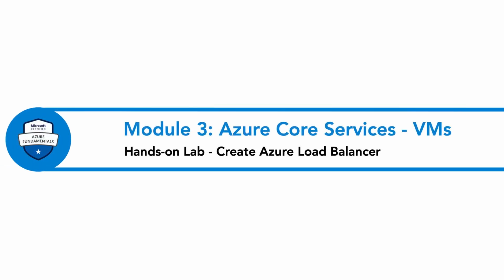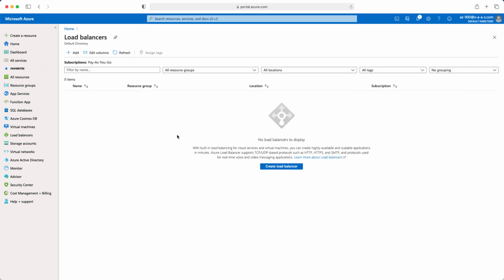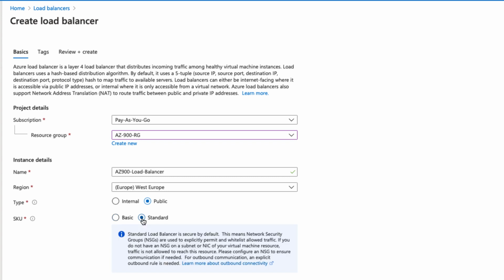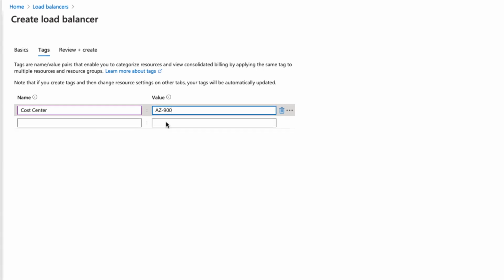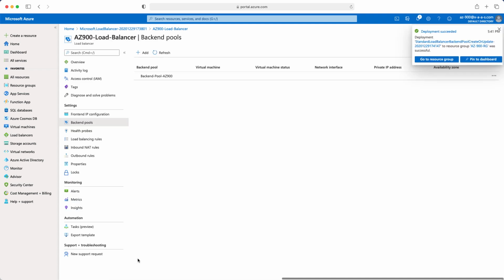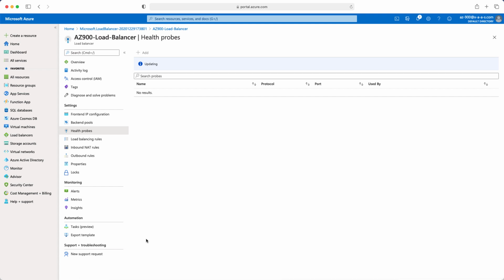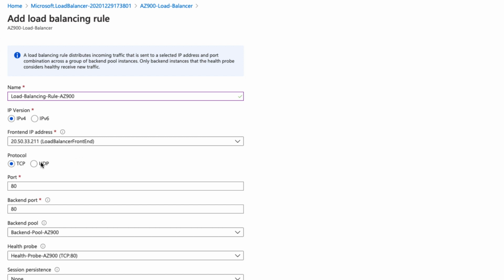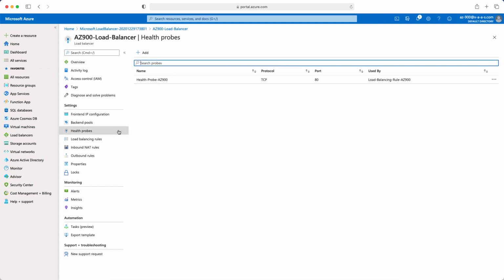3 18 Hands on Lab Create Azure Load Balancer